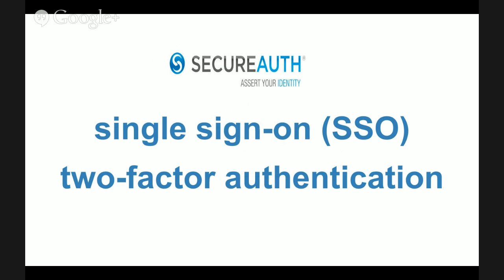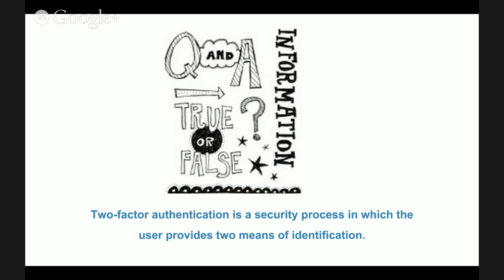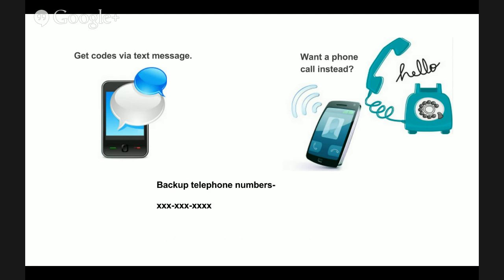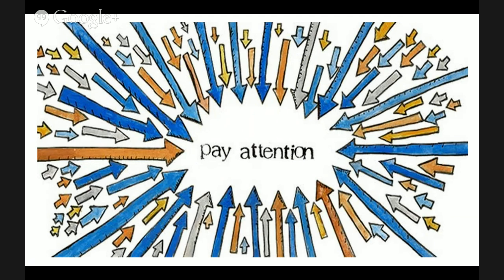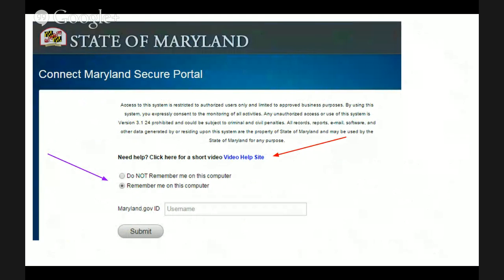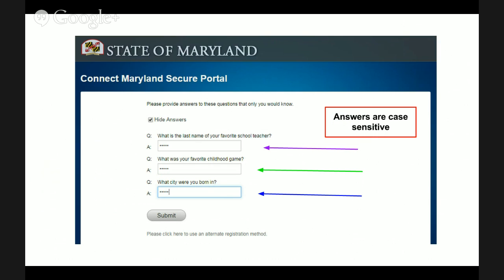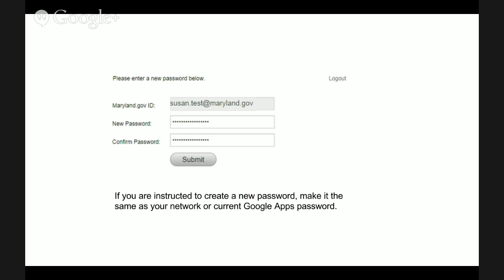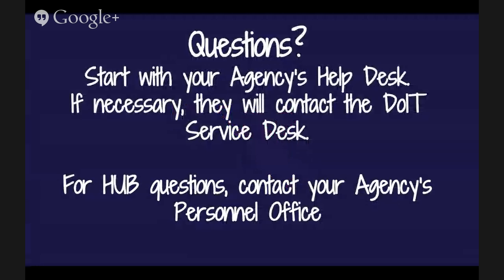Welcome to SSO at Maryland.gov